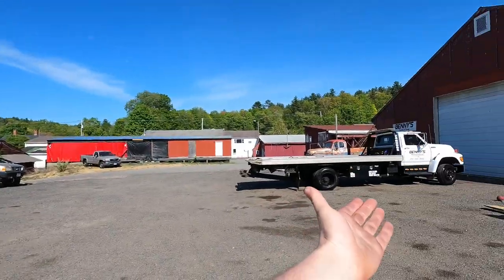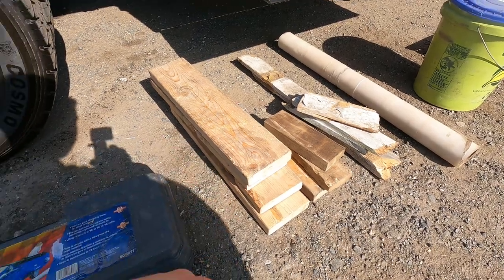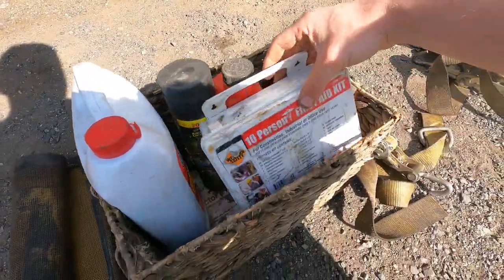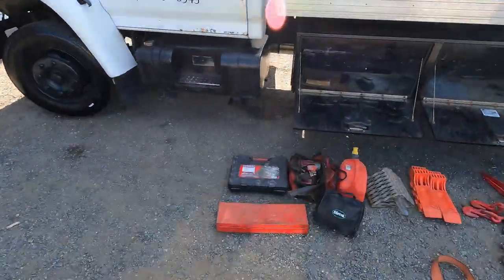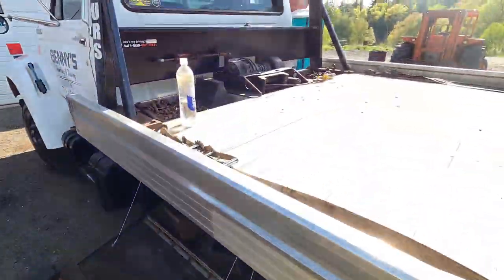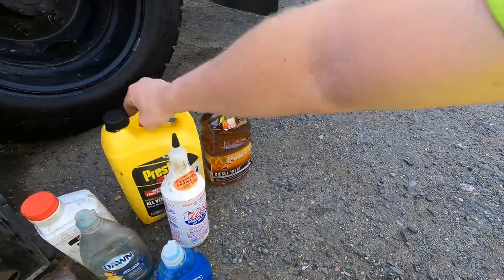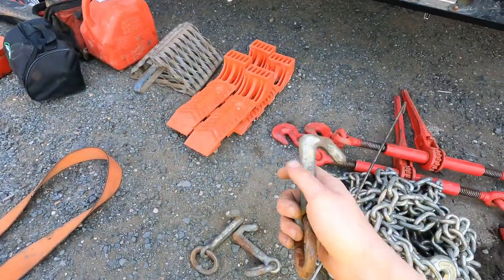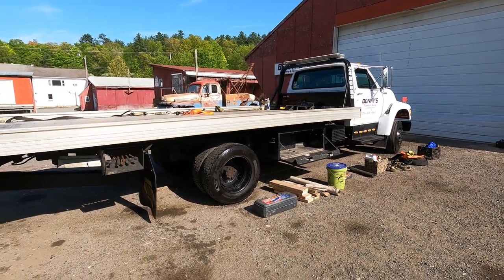What should you have in your tow trucks toolbox? Let’s find out!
Here are some of the items I keep in my tow trucks toolboxes on a regular basis, I like to stay prepared for numerous potential calls I could get; flat tires, fuel delivery, jump starts, broken control arm/ball joints, accident recovery, etc.

Hope this video helped give some insight on what some of the items are you should have in your tow trucks toolbox.